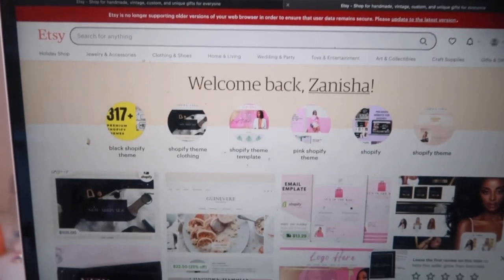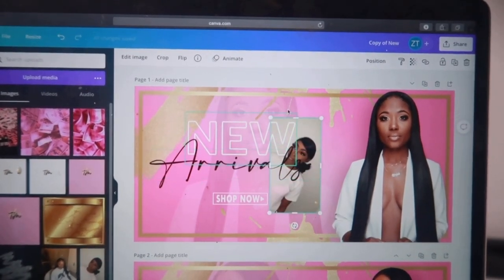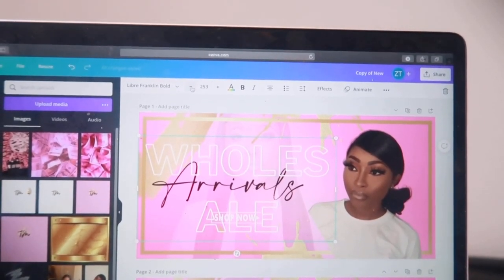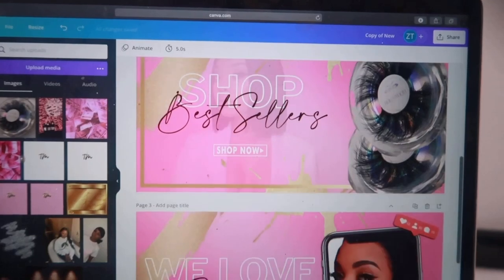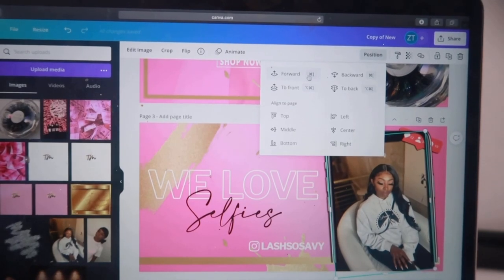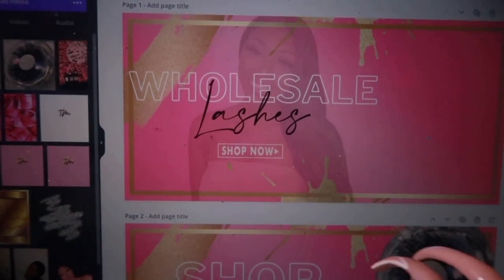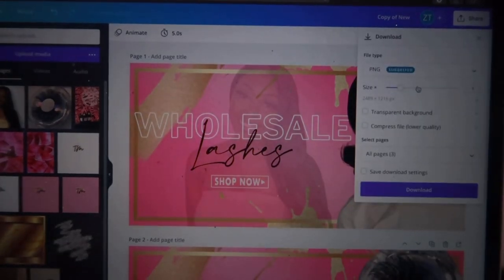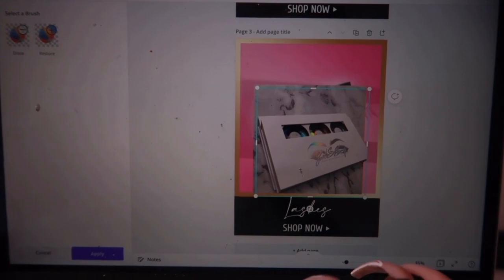BOSSMAS BOOTCAMP DAY 3: HOW TO MAKE YOUR OWN WEBSITE FOR UNDER $20! (TEMPLATE FOR WIX & SHOPIFY)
WASSPOPPNNN™️GANG 🤘🏾✨ I am coming to you with another BOSSMAS BOOTCAMP VIDEOOOOOO!! I created this boss series in place of VLOGMAS. So hopefully you are able to start your company after you watch it or cut down on your expense costs for branding!! This video is on how to create your own website for under $20!!! I started my lash company a year and a half ago, and I have since made 6 figures! I will continue to show you guys the ropes of this business through my videos, and if you have any video requests please leave them in the comments!

Leave a comment in the section below if you want to see more videos like this ☺️

🌸 Lets Be Friendssssss🌸

I HAVE 2 SNAPCHATS: NISHSOSAVY & SWAQWSOOSAVVY

Ari j
Eyelash business
How to sell lashes
NishTM tv
Selling lashes
Inventory haul
Lipgloss business
Entrepreneur life
Lash business
Packaging orders
Package orders
How i package my orders
Packaging wholesale orders
How to ship
Packaging lipgloss orders
Lash business
How to start your own lash line
How to start a lash business
How to start a eyelash business
Lash vendors
Lash vendors wholesale
Lipgloss packaging
Lash packaging
Making lipgloss
How To Make Your Own Thumbnail
How To Make Your Own Website
How To Make Business Cards
How To Make A Logo For Your Business
How To Start Your Own Business With No Money